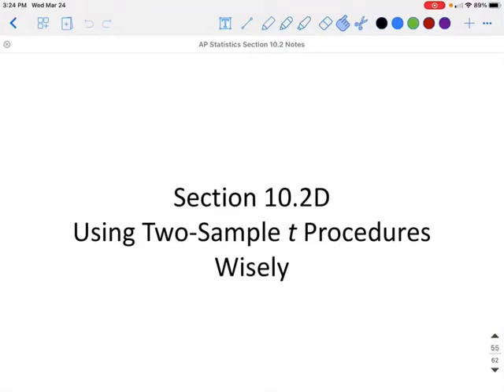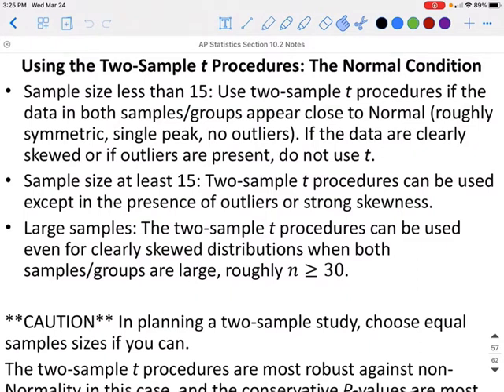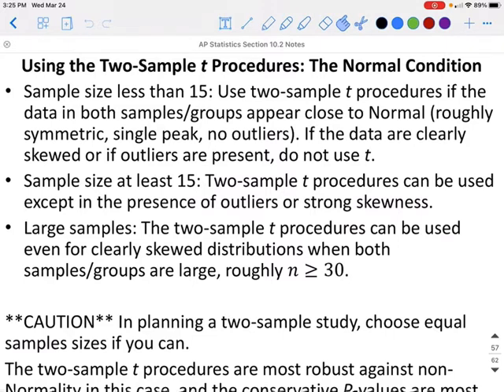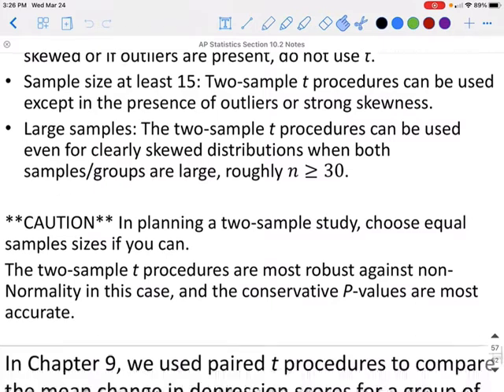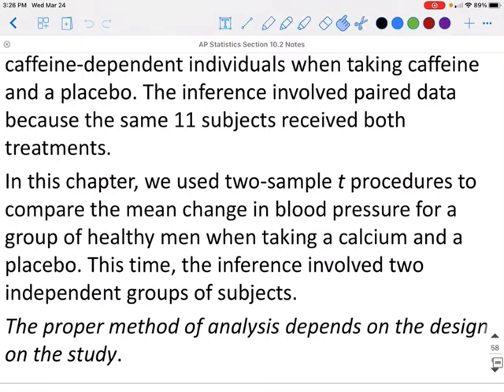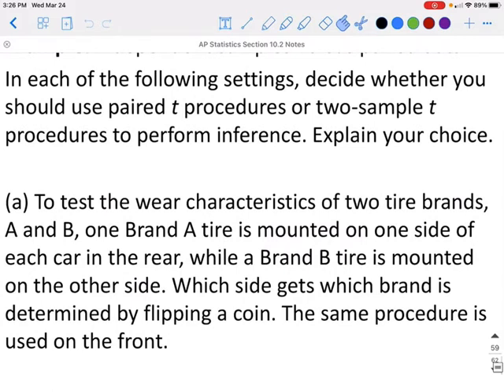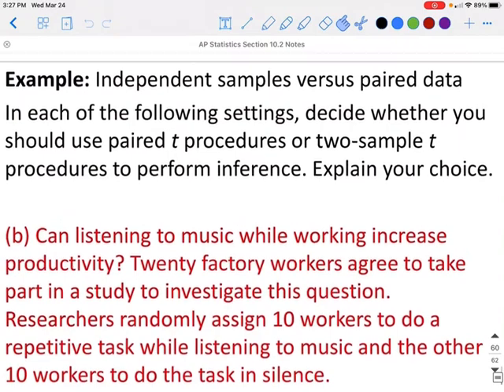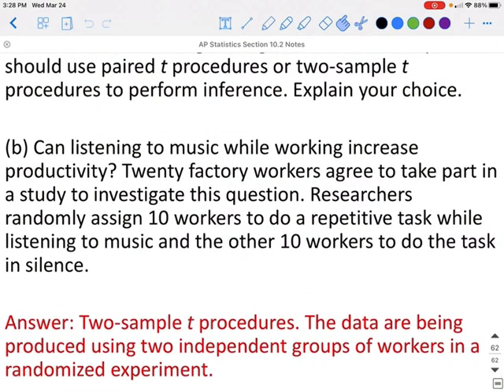Section 10.2D Using Two-Sample t Procedures Wisely